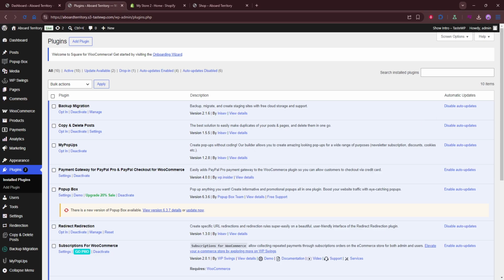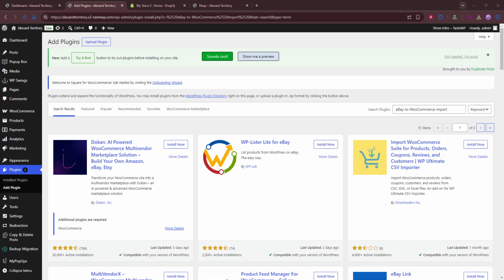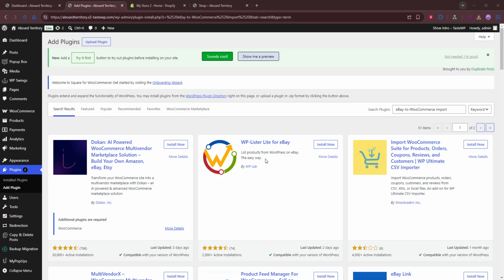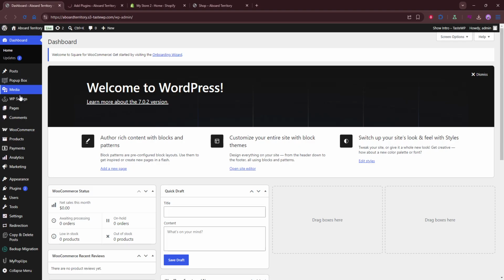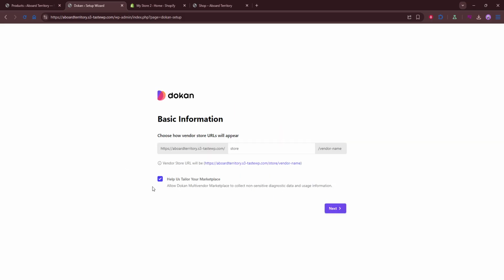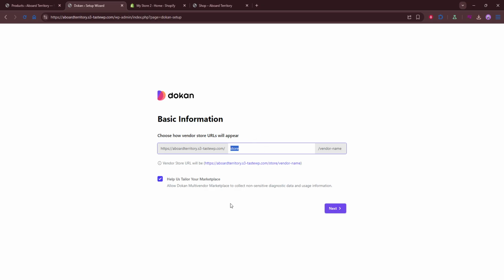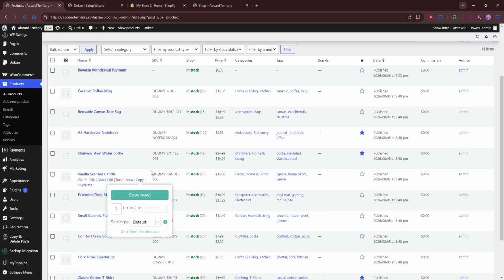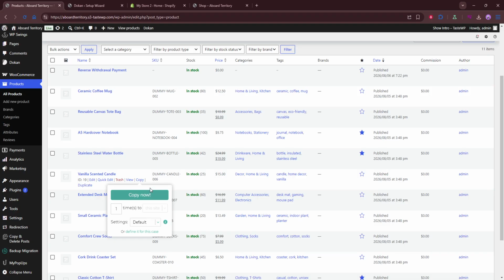How to Import eBay Listings to WooCommerce FAST & EASY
In today's video we cover How To Import eBay Listings To WooCommerce (Fast And Easy) [Step By Step Guide]